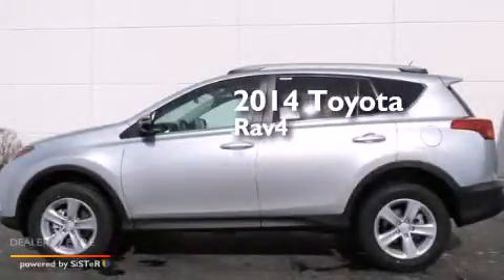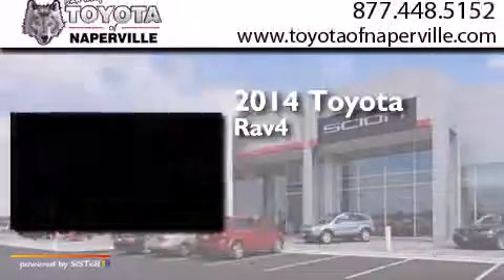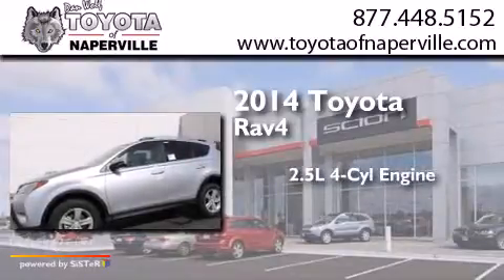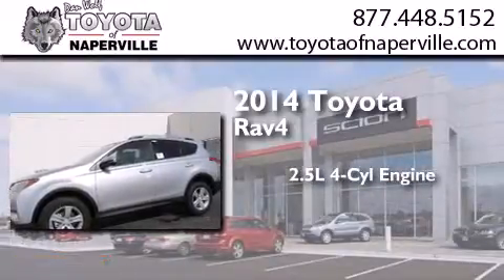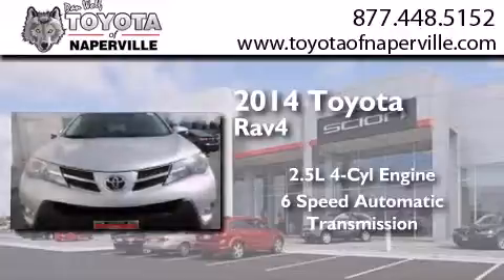2014 Toyota RAV4 Napervillle IL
We have been honored to serve the Napervillle IL area , we promise that your experience at our dealership will exceed your expectations ! Year : 2014 Make : Toyota Model : RAV4 Engine : 2.5l 4-cylinder dohc dual vvt-i Trans . Napervillle , IL 60540